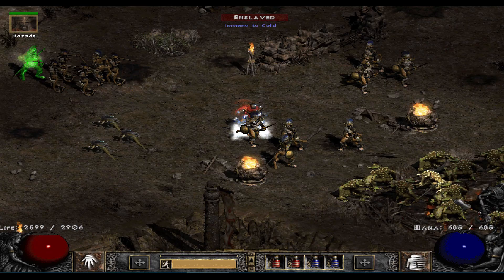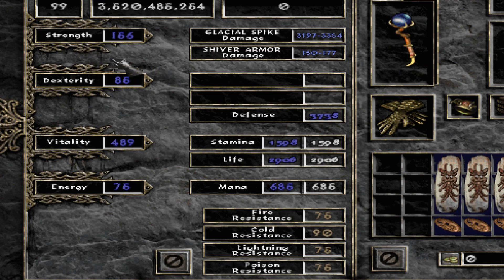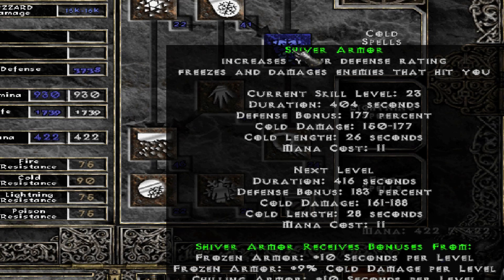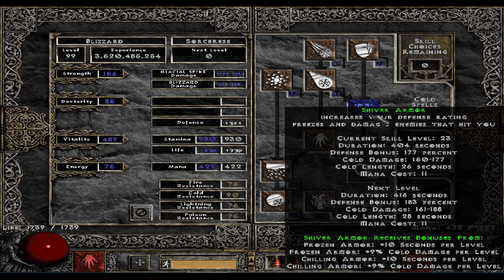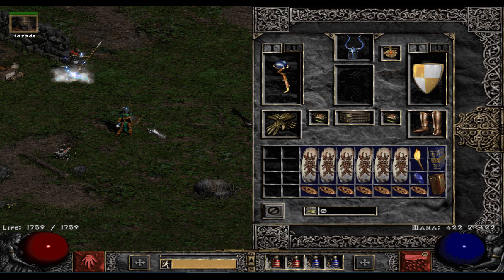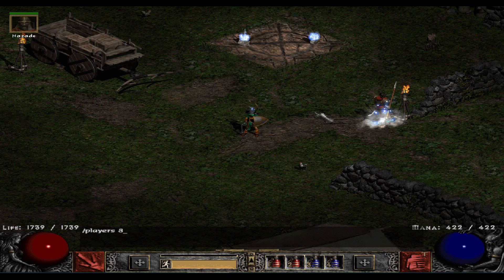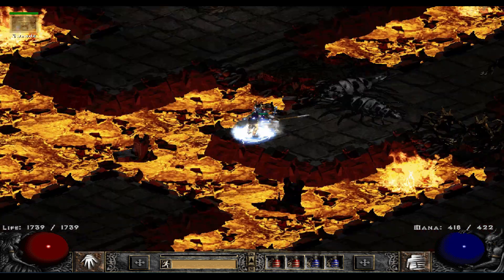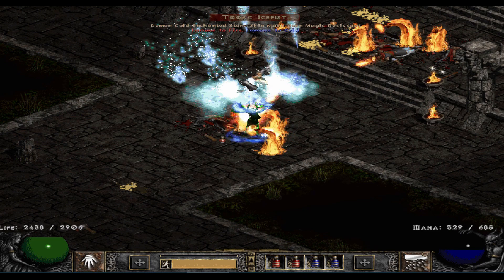This Is the Best Blizzard Sorceress you can make!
I recently feelt like trying this one out. One of my oldest live sorceress I have was a blizz-baller, before I made it to my current frozen orb-fire ball build. A pure cold blizzard sorceress has its flaws, but it's also fun to try :)